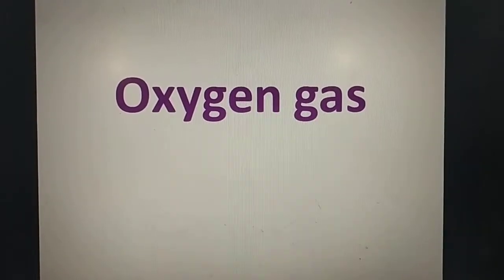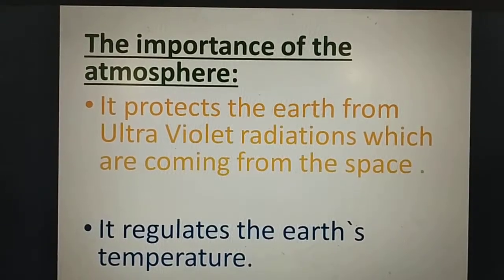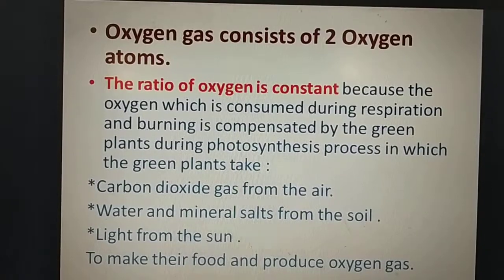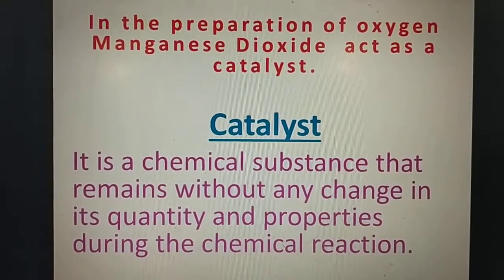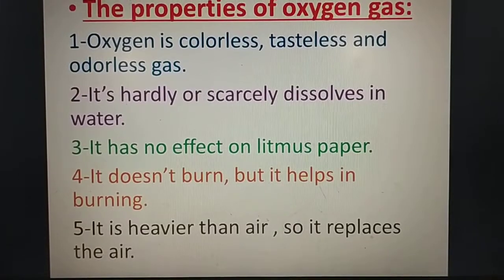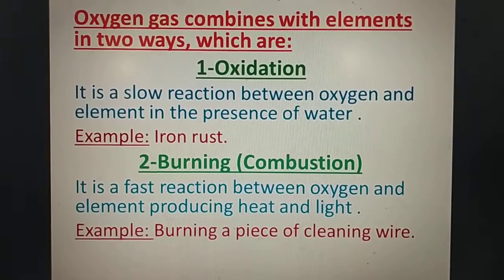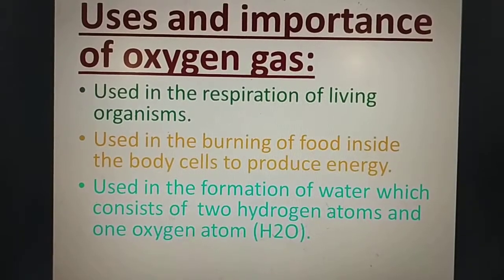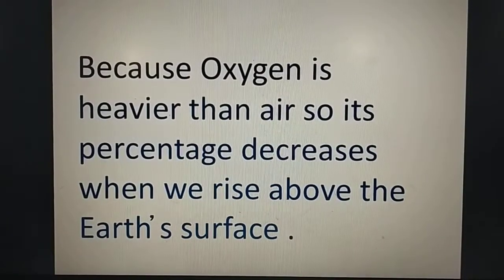Grade 6 - Science - Oxygen gas